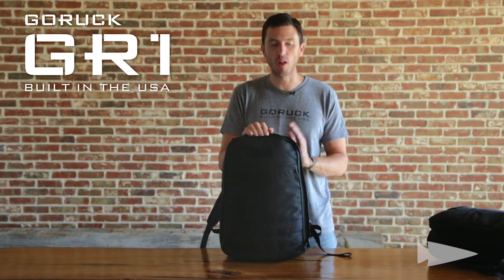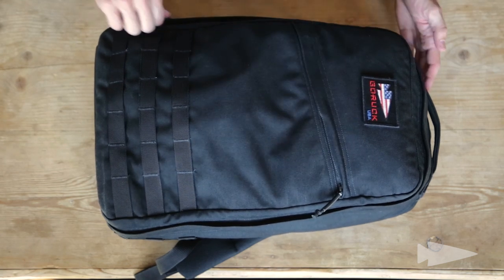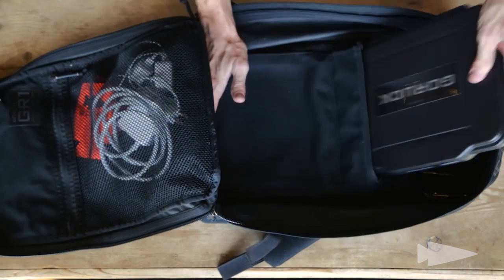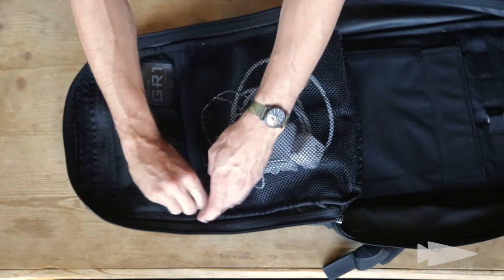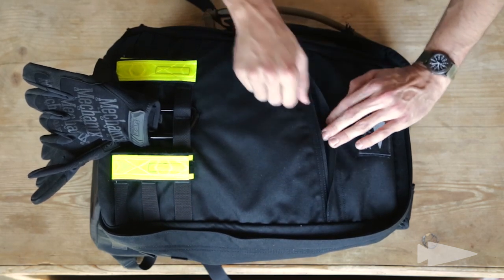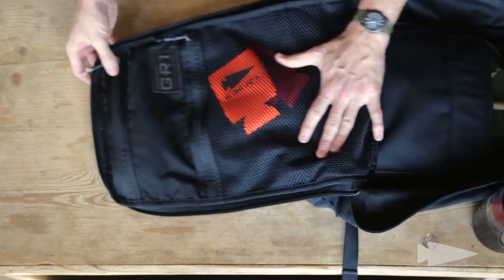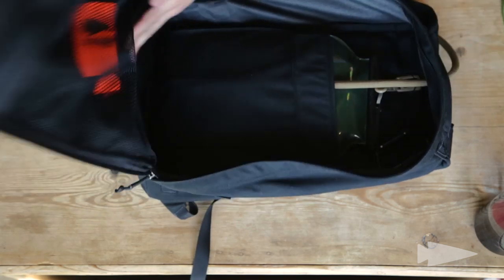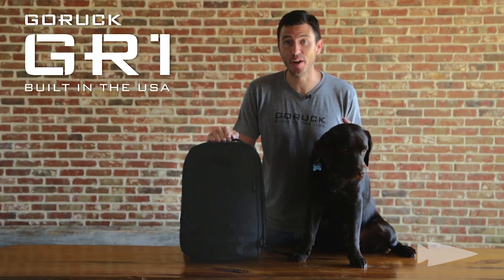GORUCK GR1 26L Original Ruck Explained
The GR1 is GORUCK’s original and most versatile rucksack. Think of it as a dayruck or minimalist overnight ruck that protects a laptop (or a hydration bladder) with force. Comfortable in cities, warzones, when rucking to train, and at our Events, GR1 is our most popular piece of gear.